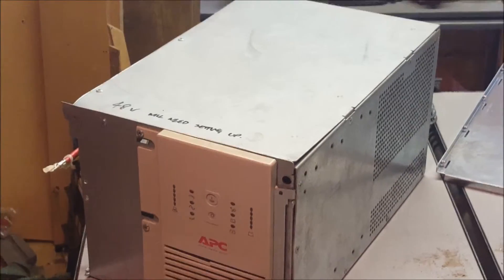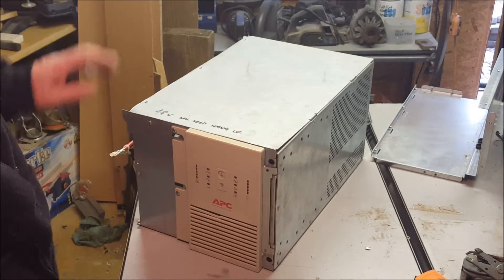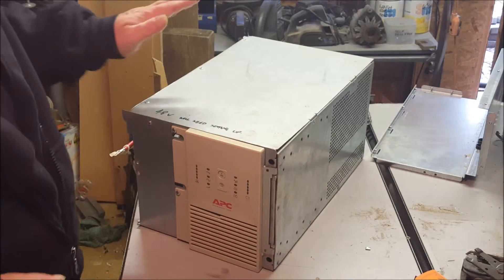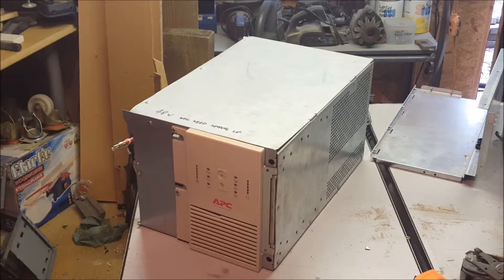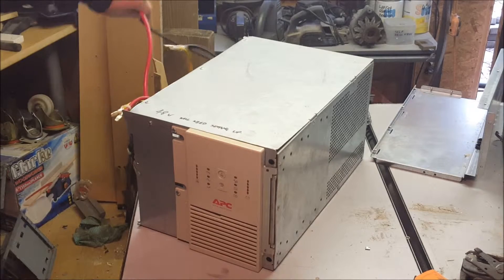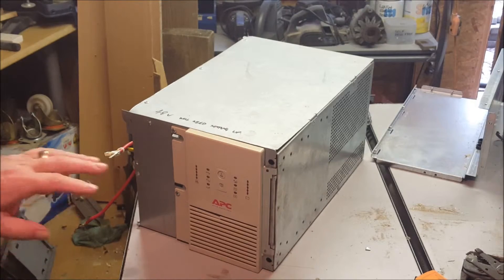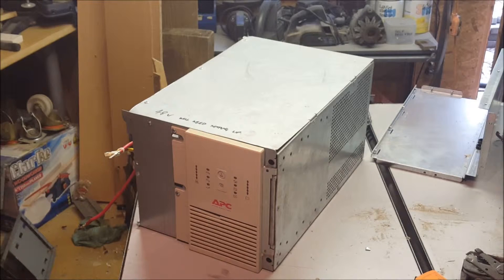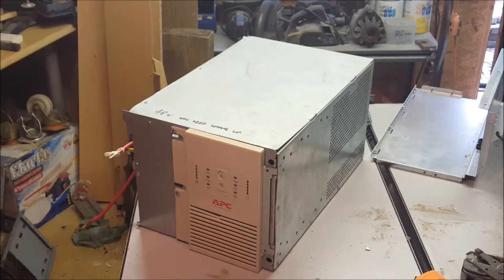Aquaponics inverter done for now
Yes the idiot is at it again, watch and laugh and follow the adventures of a British man with no money who bodges his way around his garden and workshop using everything from a vac-forming machine to a small CNC (or  scissors to a lump hammer)  with the occasional rant thrown in for good measure.